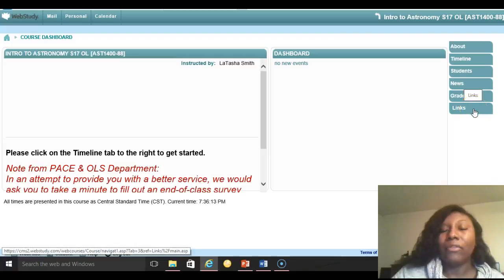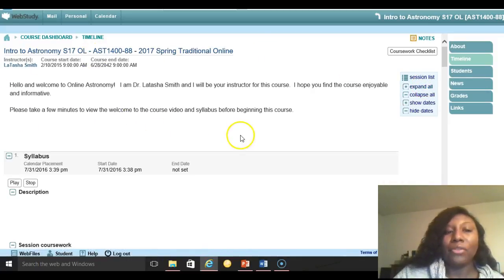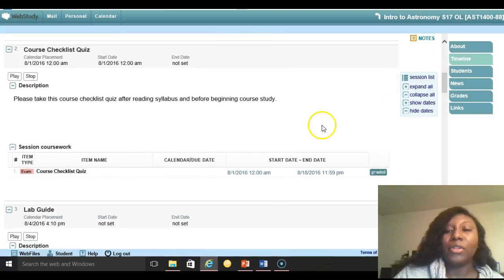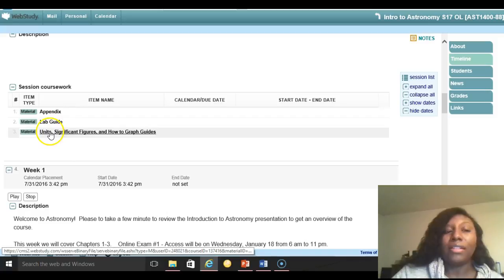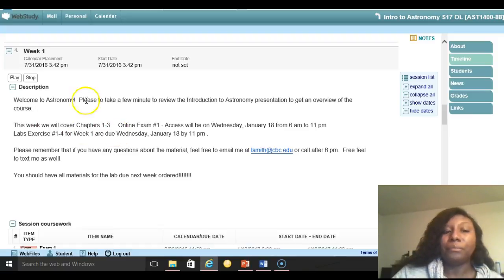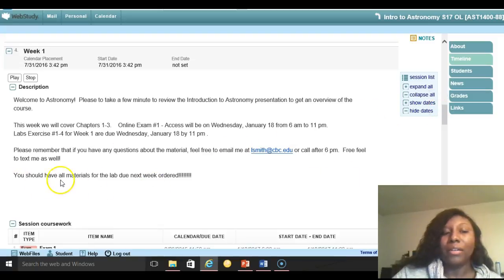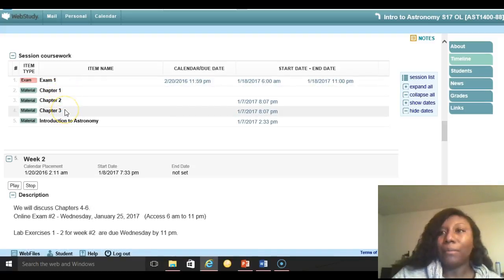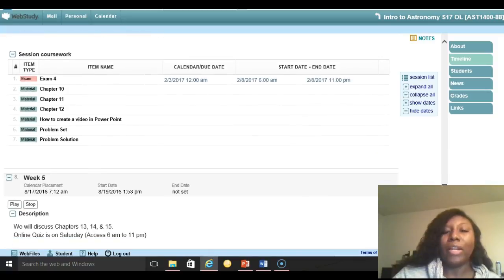Welcome to Astronomy Online